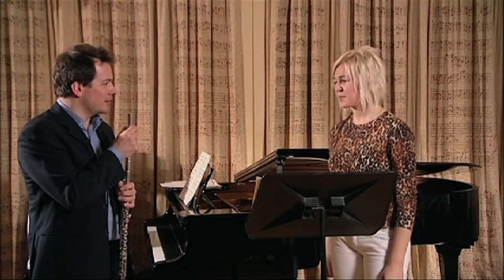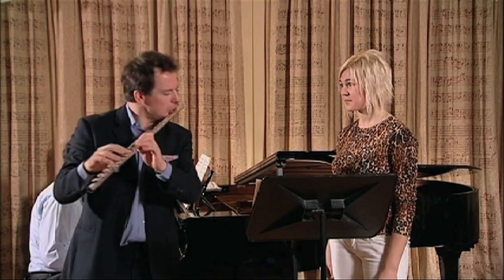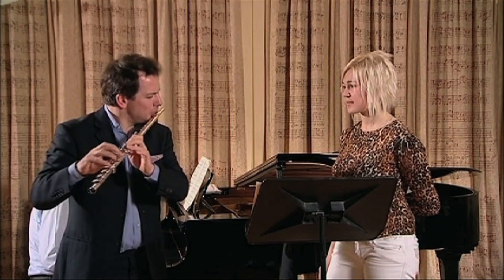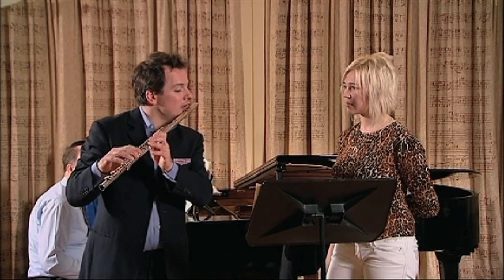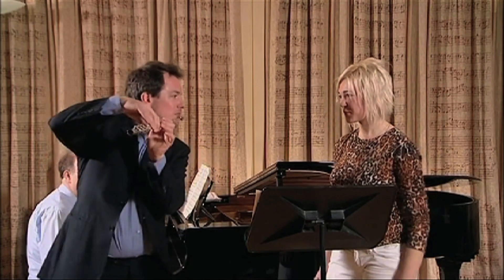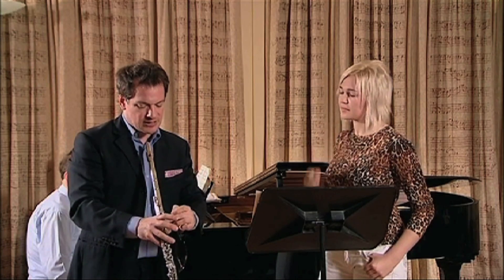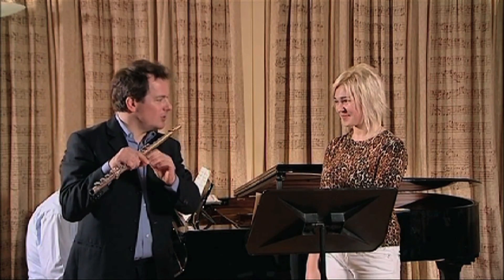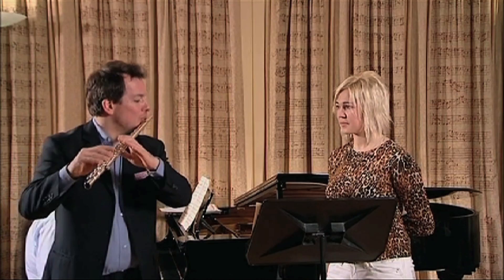Pahud: How The Head Joint Position Limits A Flautist's Potential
Emmanuel Pahud's Flute Masterclass on Sancan's Sonatine. This video features the influence of the head joint position when playing to maximise stamina and stabalise tone. The full 140 minute masterclass recorded at the Royal Academy of Music is available at our:

Student: Zoya Vyazovskaya

The Masterclass Media Foundation films and records world-class musicians giving masterclasses and teaching students.

The mission is to give both music students and music lovers the chance to benefit from the inspired teaching of great musicians and to create an important archive for future generations.